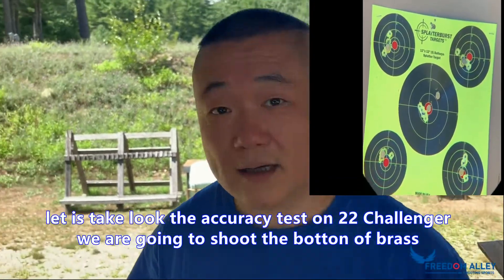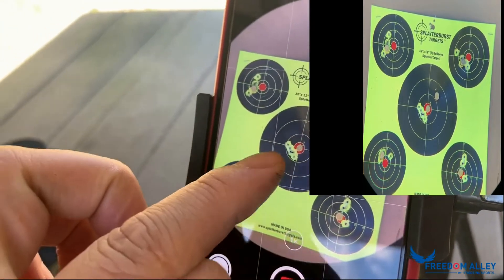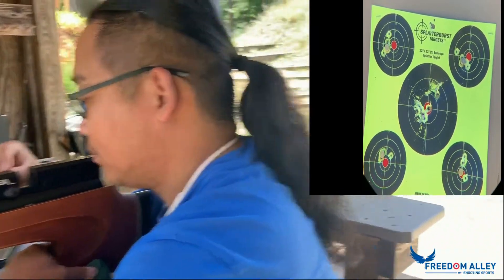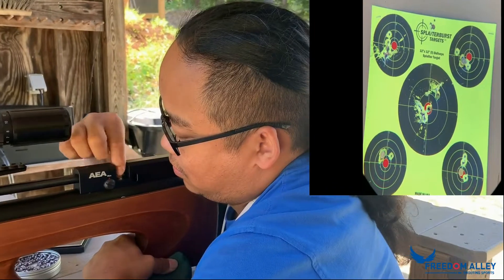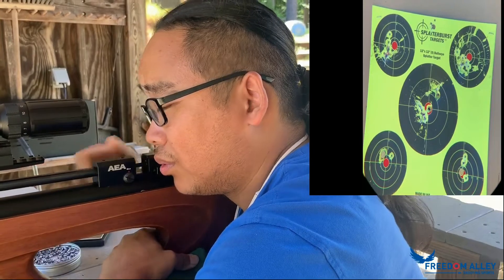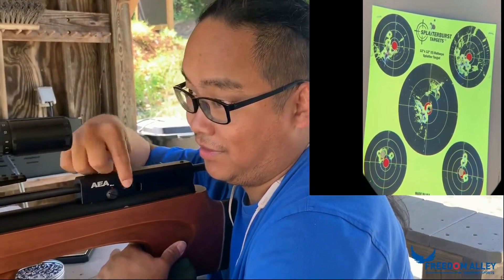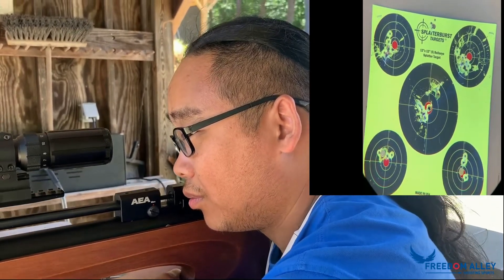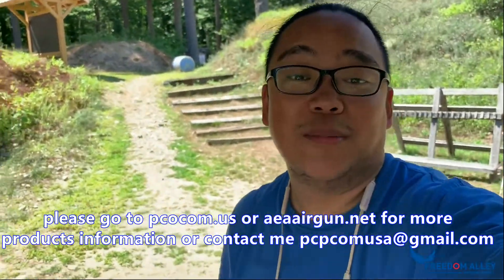BG AEA: Accuracy Test, Brass Button Shoot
let us take look how accurately AEA 22cal Challenger shoot brass bottom at 50 yards